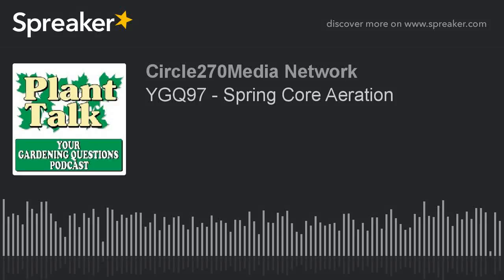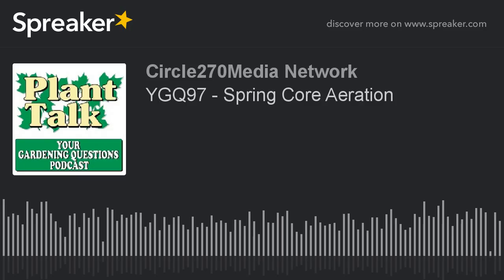YGQ97 - Spring Core Aeration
Ashton Ritchie is our guest host. If you have a gardening question that you would like our host Fred Hower to answer, send an email to him.

To find out more about Fred Hower and Plant Talk Radio, visit our